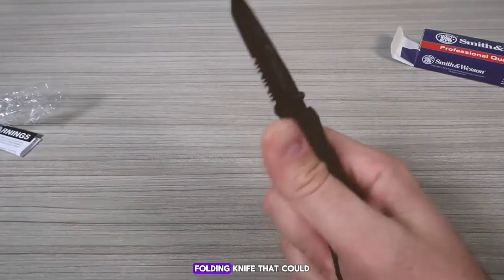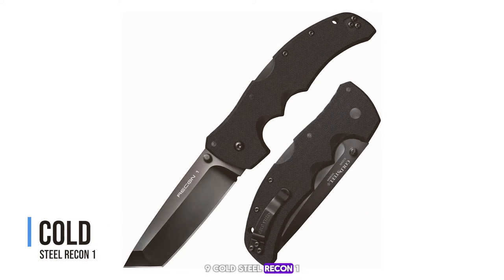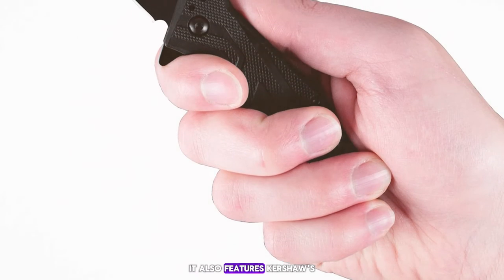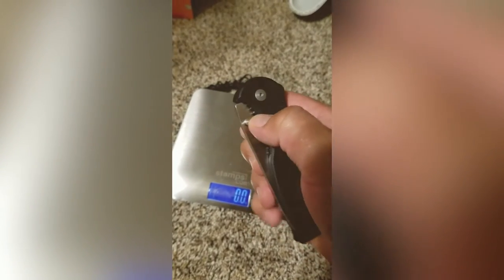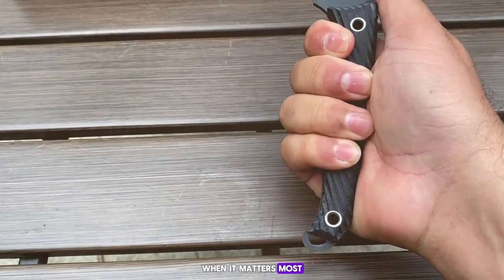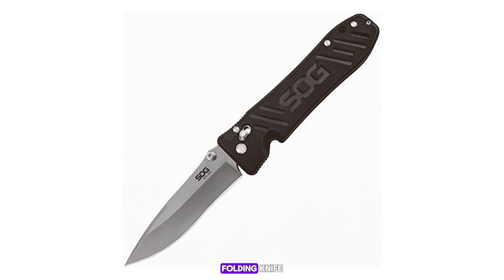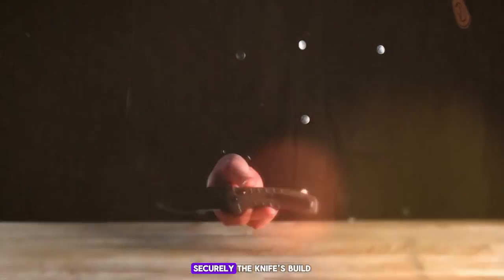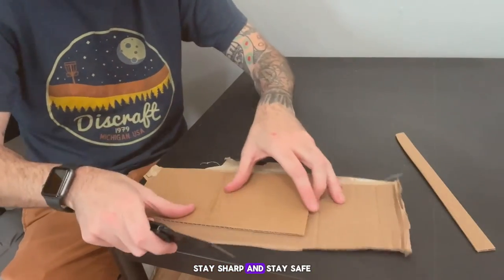Best Folding Knives For Self Defense in 2024 [Do Not Avoid]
Discover the ultimate guide to the *best folding knives for self-defense* in our latest video review. Whether you're looking for **tactical folding knives** or just exploring options for a reliable **self-defense knife**, we've got you covered. Join us as we delve into the world of **self-defense knives**, examining features that make them effective for personal protection.

0:00  intro: Best Folding Knives For Self Defense
0:49  Best self-defence knife: CJRB Folding
2:44  COLD STEEL RECON 1 Self Defense
4:32  KERSHAW BRAWLER
6:06  SOG FLASH II tactical folding knife
7:48  Gerber StrongArm self-defense knife
9:33  CRKT Clever Girl Fixed Blade Knife
11:19  SOG Spec Arc Folding Knife
12:52  Cold Steel AD-10: self-defense knife EDC
14:22 best tactical knives: Benchmade Turret 980
15:53  Smith & Wesson SWFR2S Folding Knife
17:30 Outro:  Self Defense Folding Knives Reviewed

We've lined up the **top tactical knives** and put them through rigorous testing to bring you honest and insightful **self-defense knives reviews**. Learn about the **best tactical folding knives for self defense** and find out which ones offer the best quality without breaking the bank—yes, we've included picks for the **best self-defense knife under $100**!

For everyday carry enthusiasts, don’t miss our segment on the **best self-defense knife EDC** options that combine portability with power. Whether you're a seasoned knife user or just starting out, our **self-defense knife review** will help you make an informed decision on which knife could be your ally in safety.

Stay safe and stay prepared with the right knowledge on **best tactical knives for self defense**. Remember, knowledge is as crucial as the tool itself when it comes to self-defense.